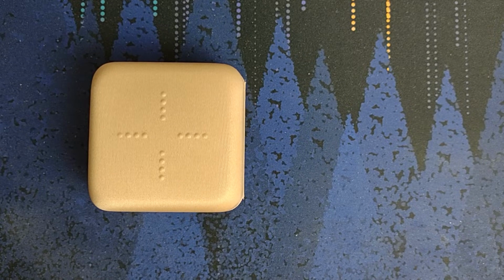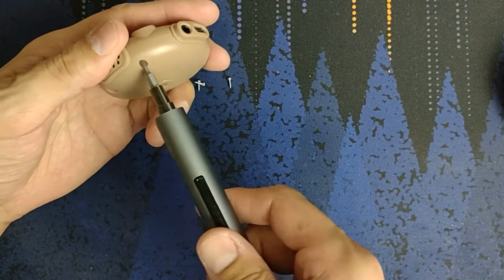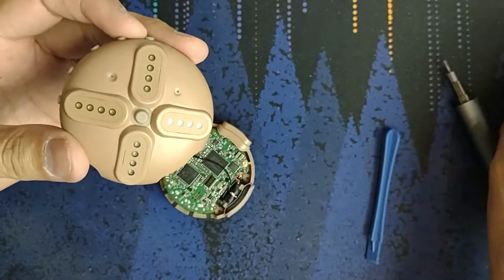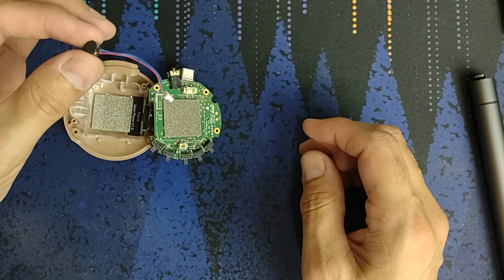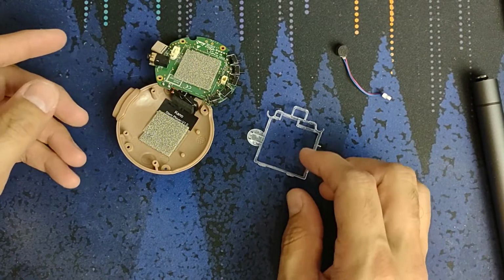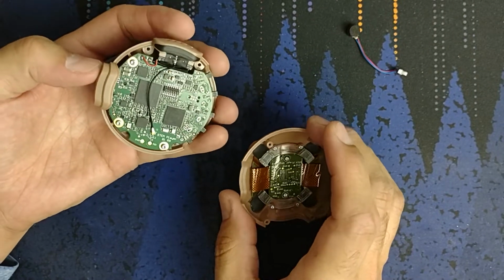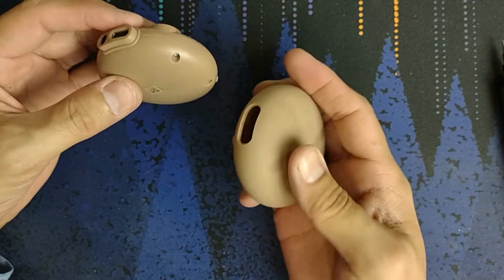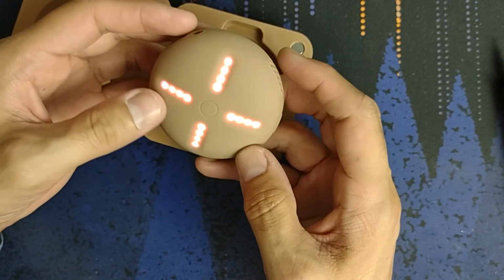Stem Player teardown and reassembly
This is the Stem player. I took it apart and reassembled it. Nice device. No glue to worry about. No expandable storage, but the 8gb is plenty after you remove the included Kanye album.